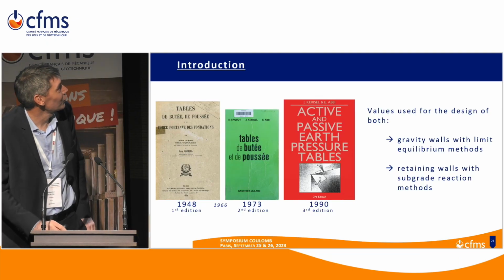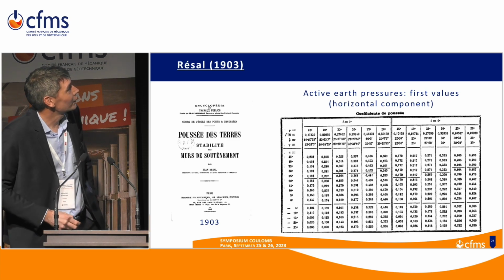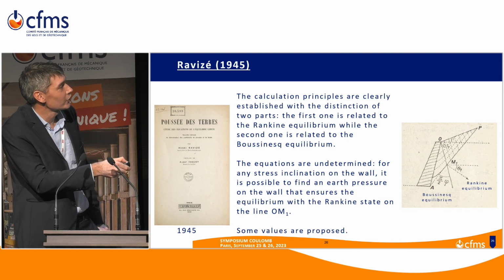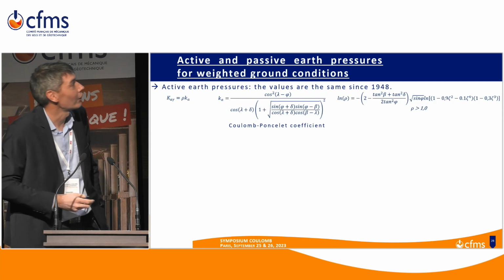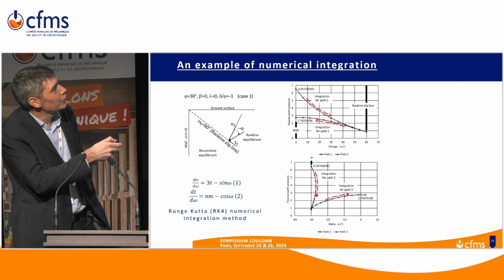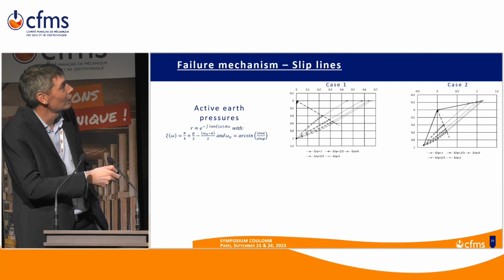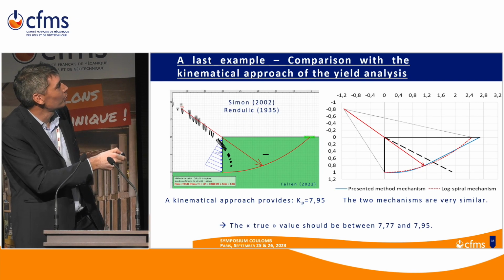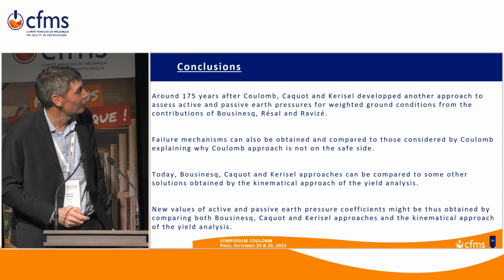J1 7 BURLON